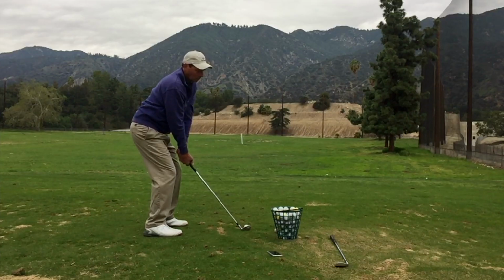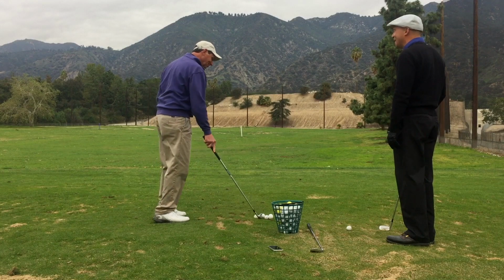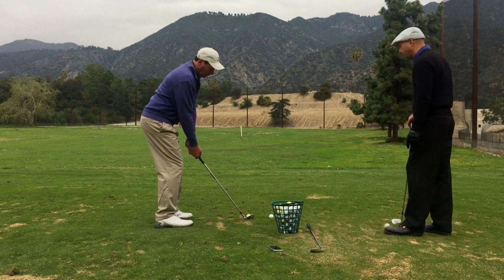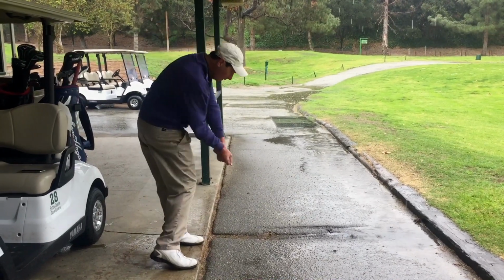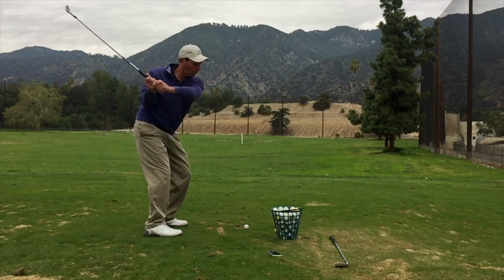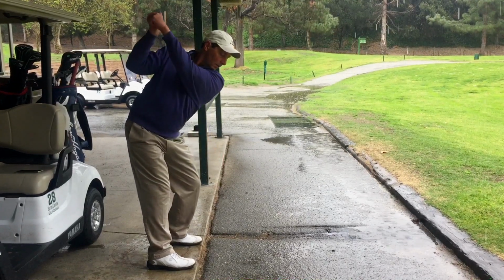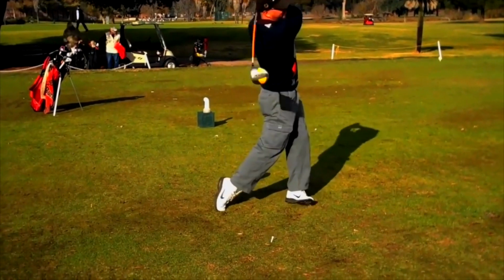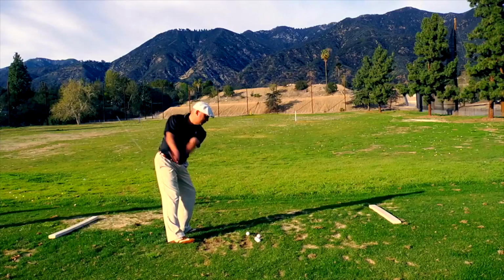LARRY SWING FIX